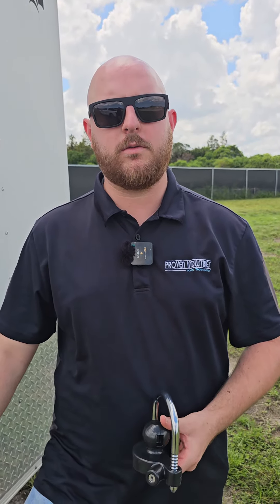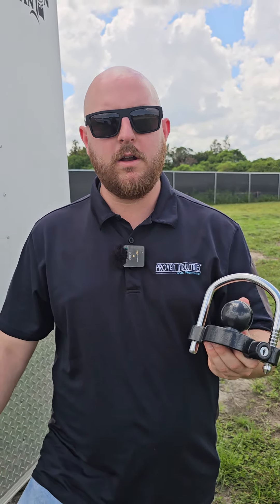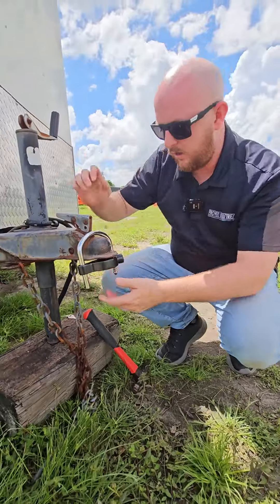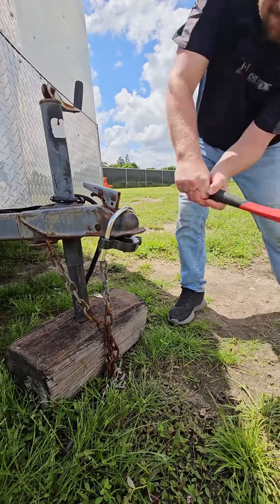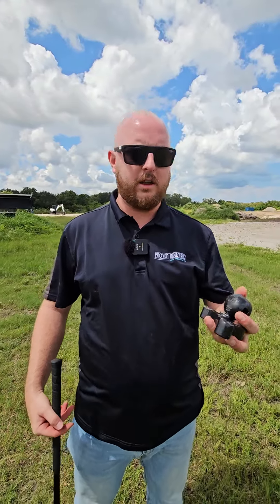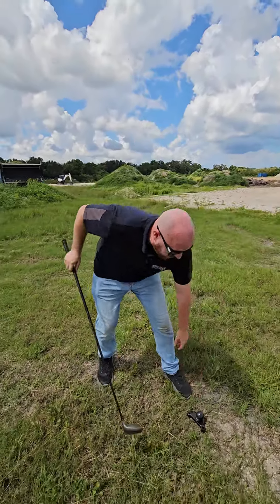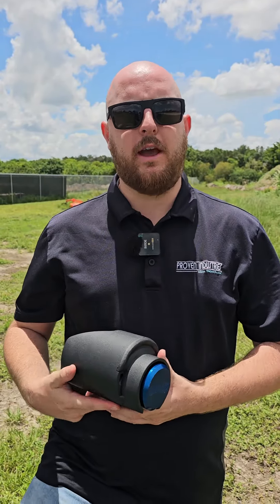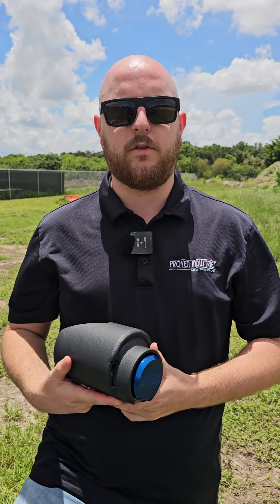🔒 Why Choose Proven Locks Over Cheap Competitors? 🔒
Invest in Proven Locks for unmatched durability and tamper-proof design that cheap locks can’t offer. Our heavy-duty materials and advanced security features ensure your trailer stays safe from theft, providing peace of mind and long-term reliability. Don’t settle for less when it comes to protecting your valuable equipment...Check out more on our TrailerSecurity